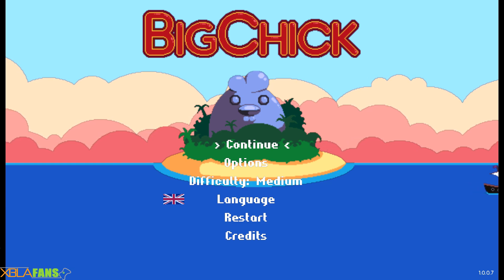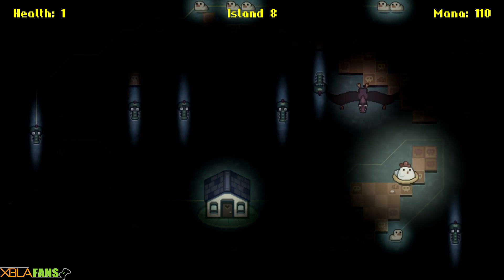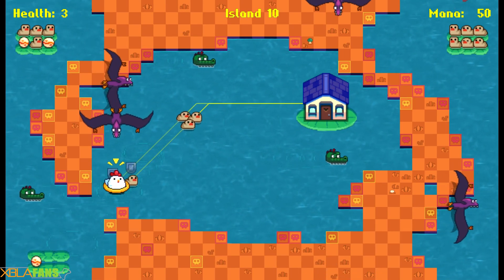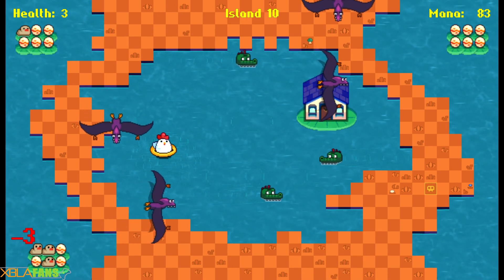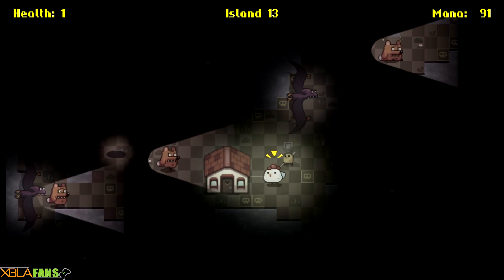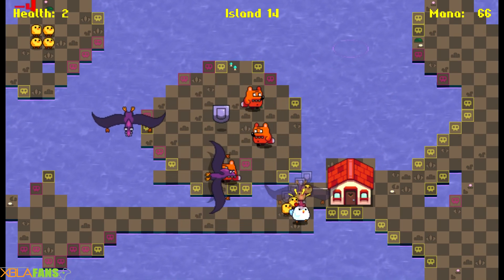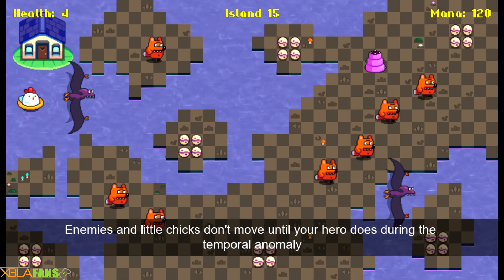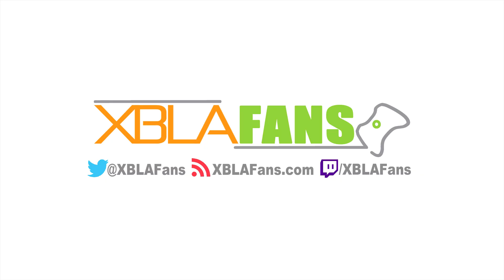BigChick Quick Taste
Save the chicks in BigChick! Out now!